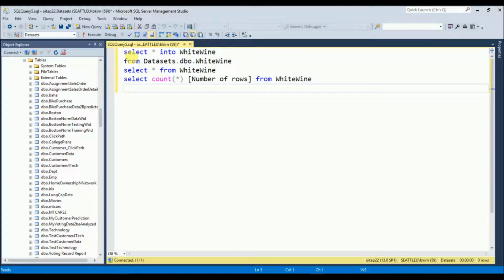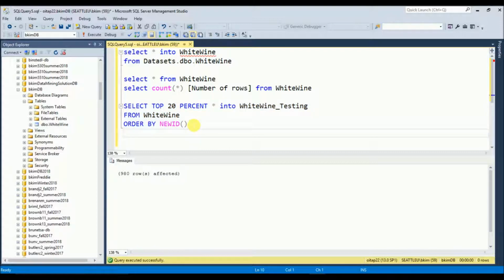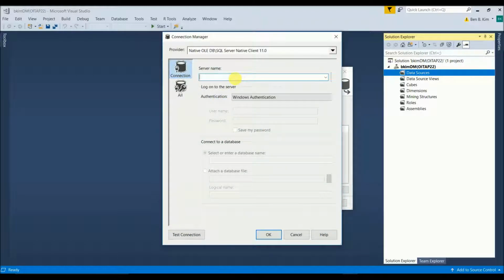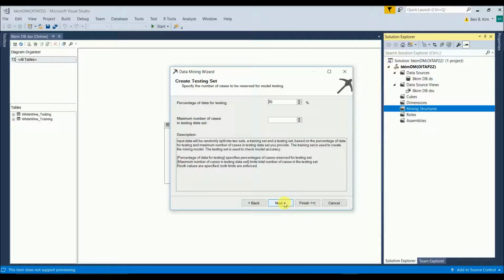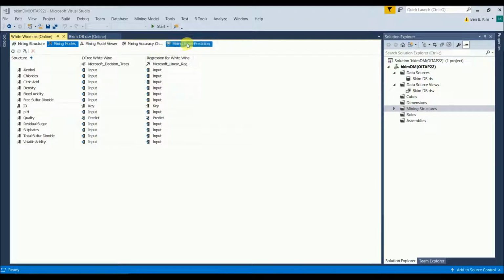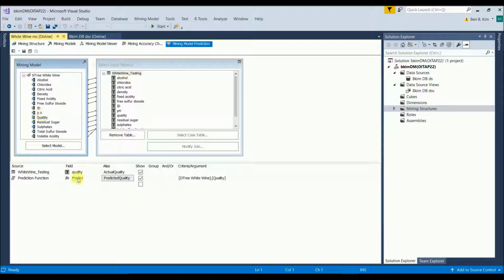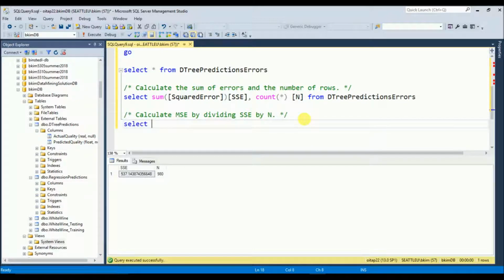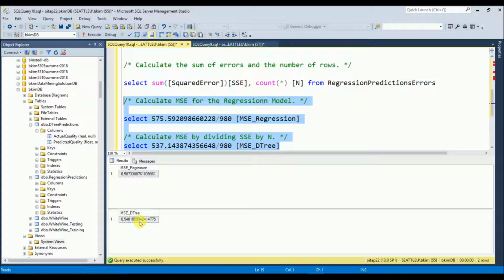Evaluation of Data Mining Models for Numerical Predictions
This video shows how to calculate MSEs (Mean Squared Errors) to evaluate data mining models for numerical predictions.